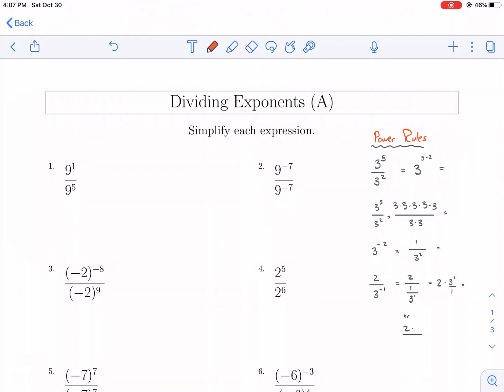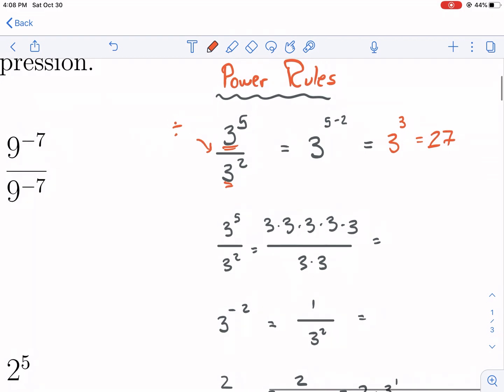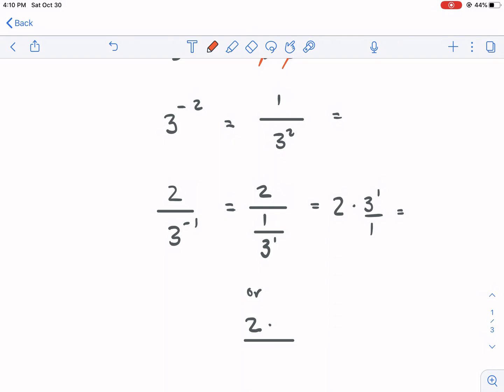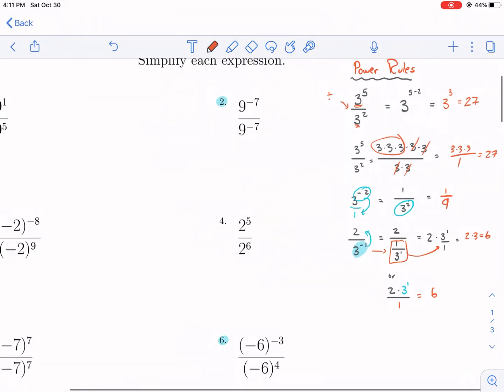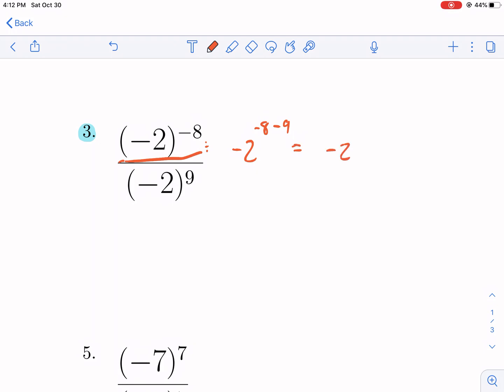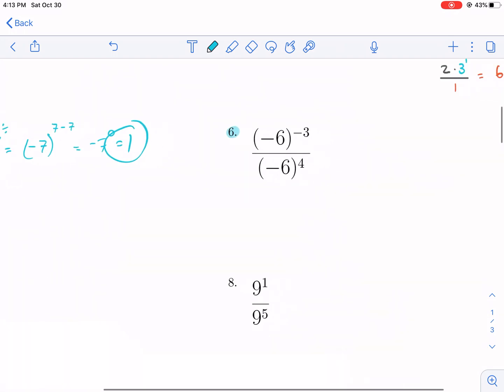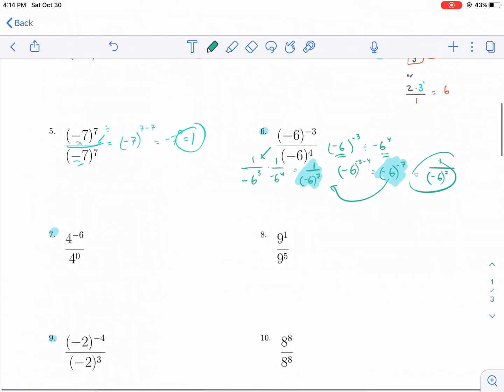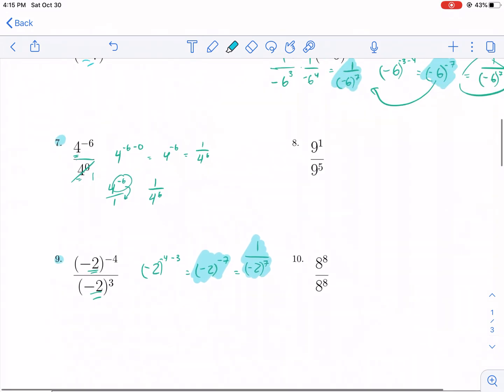Math-Drills: dividing exponents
Dividing Exponents With a Larger or Equal Exponent in the Divisor (With Negatives) (A)